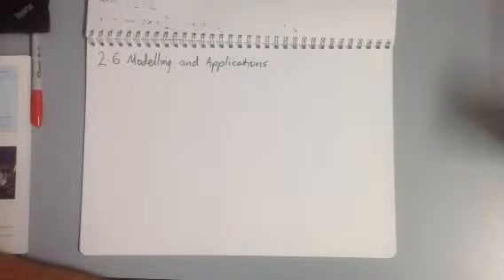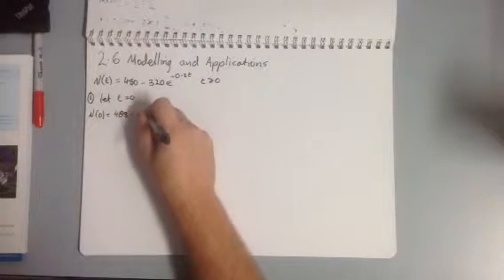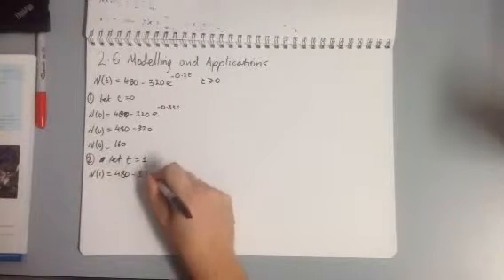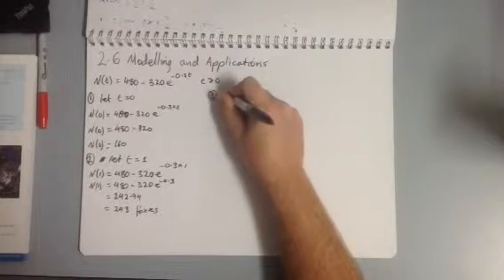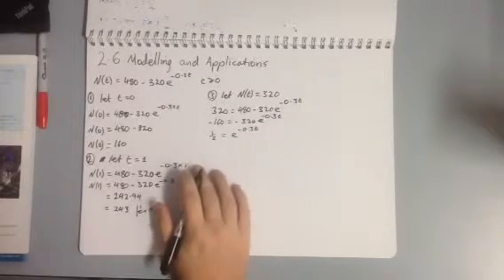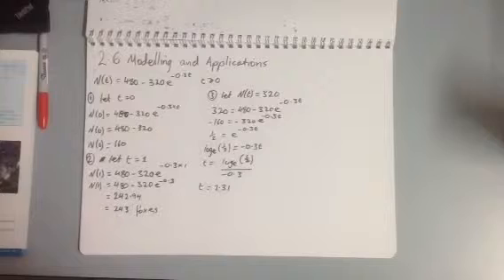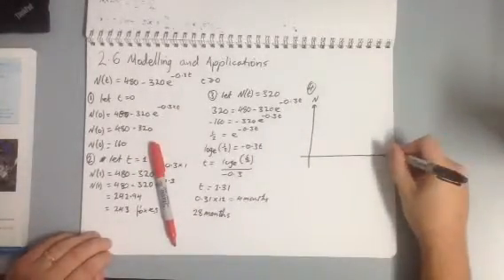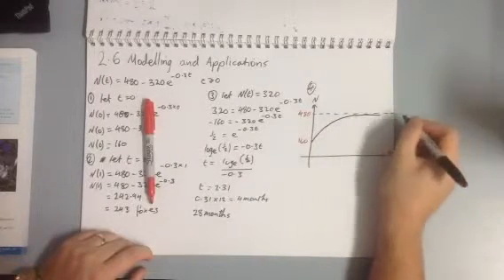Maths Methods 2.6 modelling and applications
In this tutorial students will be introduced to modelling and application problems